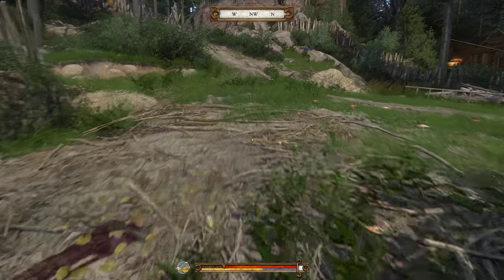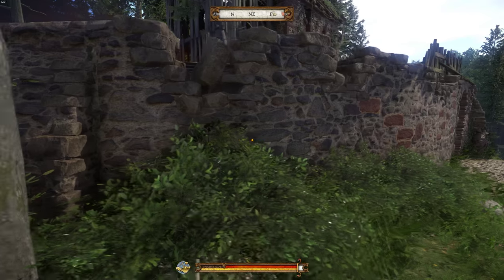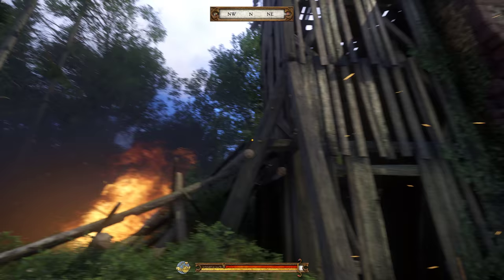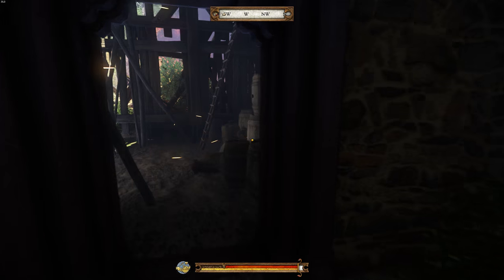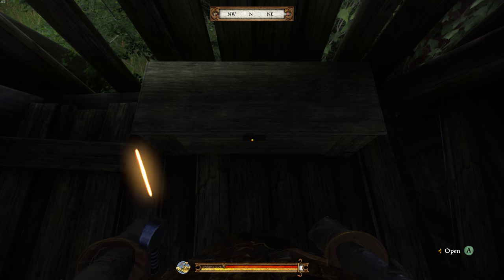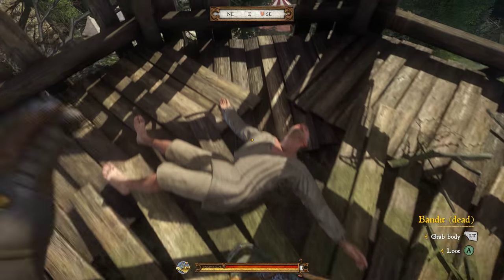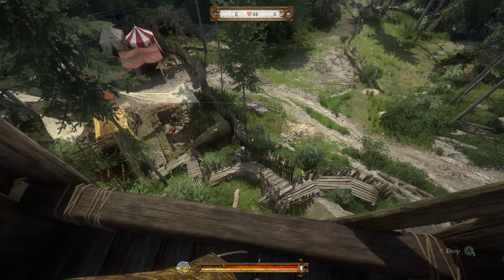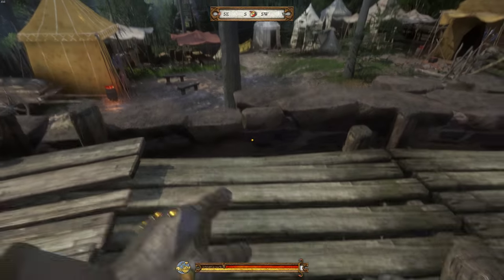Kingdom Come Deliverance - How To Loot Runt's Body!